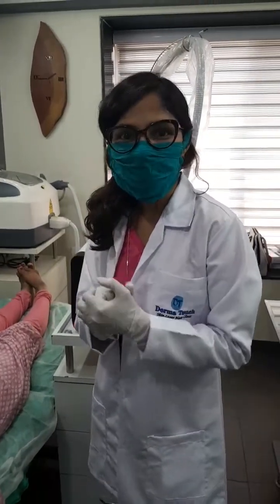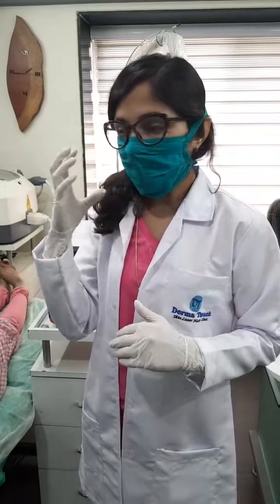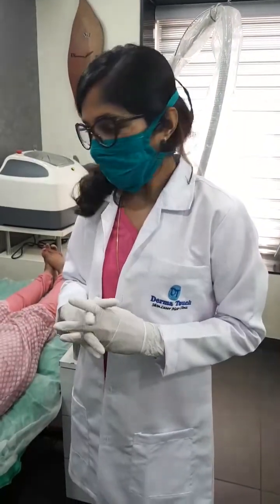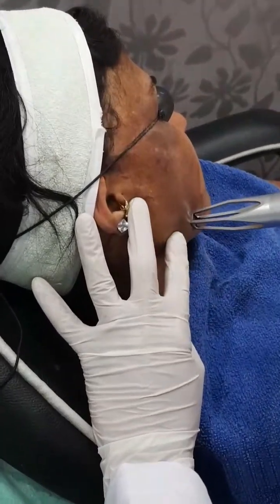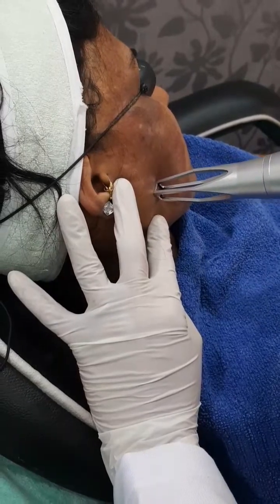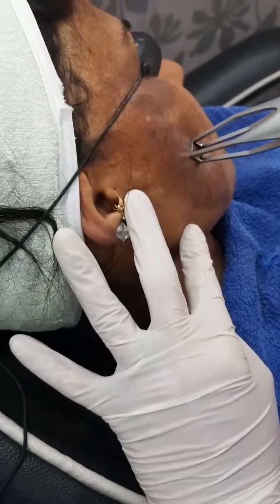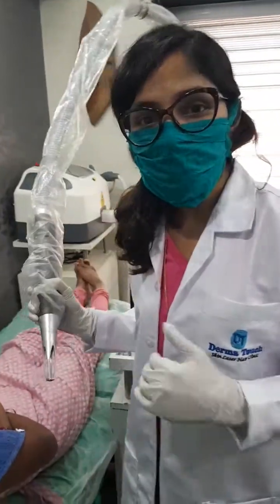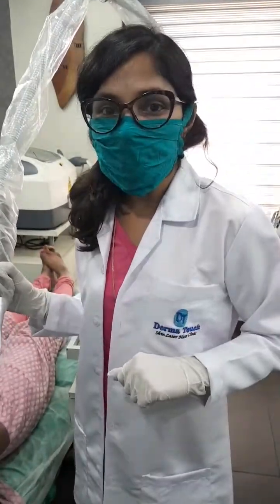Derma Touch QS laser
Derma Touch Skin Laser Hair Clinic presents QS laser.